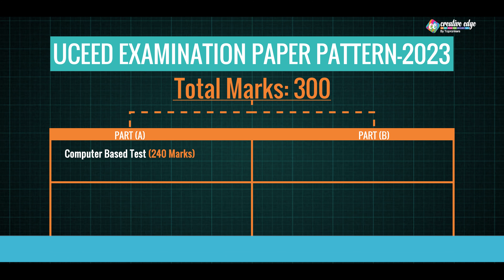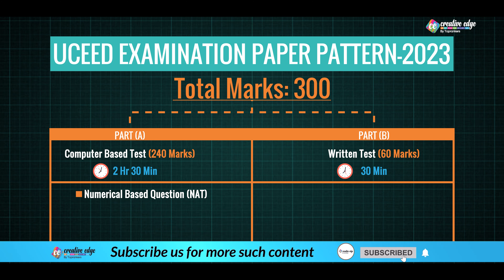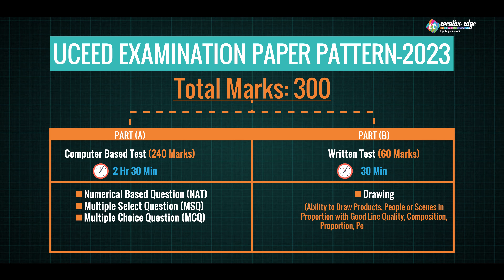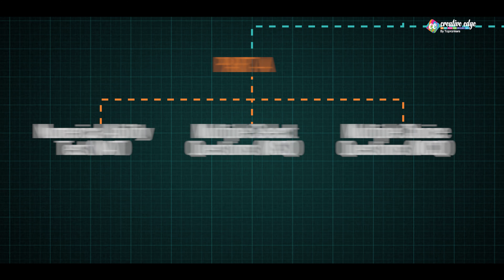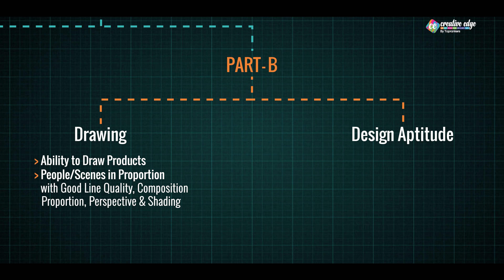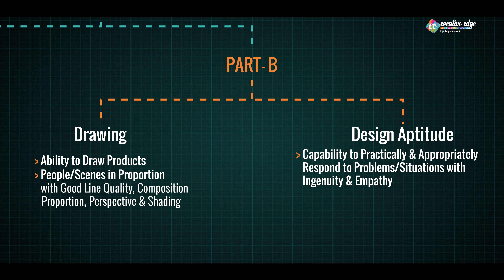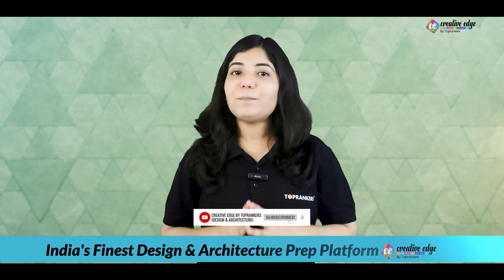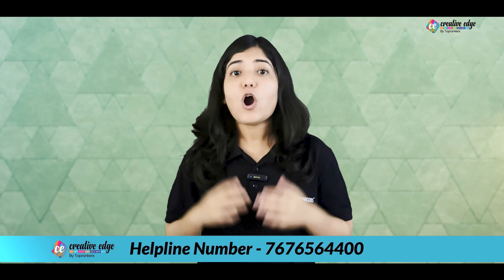Everything About UCEED 2024 | UCEED Eligibility, Admission Criteria, Fee & Placements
Everything About UCEED 2024 | UCEED Eligibility, Admission Criteria, Fee & Placements. Embark on a comprehensive journey into UCEED 2024, from eligibility criteria to the admission process, fee structure, and placement insights. Get the complete picture of this prestigious design examination. Join us for an enlightening exploration! 🌟🎨

Creative Edge: Where Creativity Meets Excellence.
At Creative Edge, we nurture aspiring students for NID, NIFT, UCEED, CEED, JEE B. ARCH & NATA with unmatched dedication.
Our holistic approach prepares both Online & Offline students to conquer every round of these prestigious exams. Join us to unleash your Imagination, hone your skills, and secure a remarkable future in the world of design and architecture.

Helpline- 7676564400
Courses We Offer -
Creative Edge prepares for the Exam-
NID, NIFT, UCEED, CEED, JEE B.ARCH & NATA